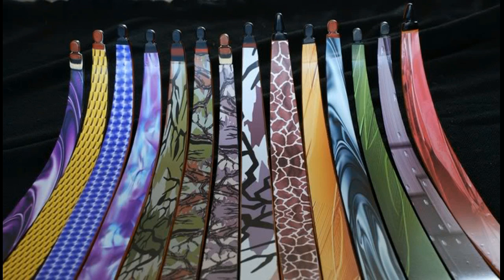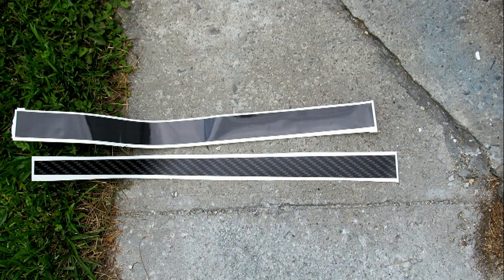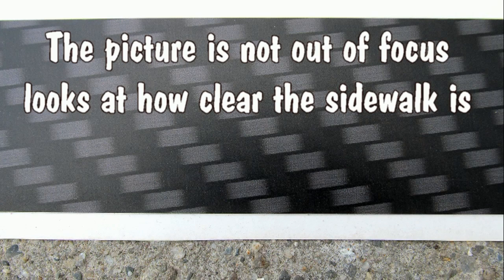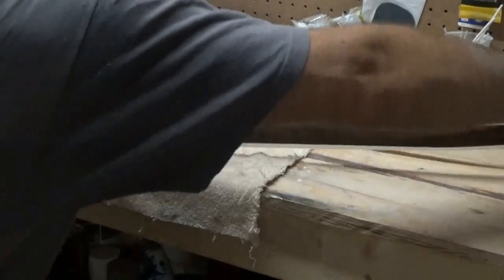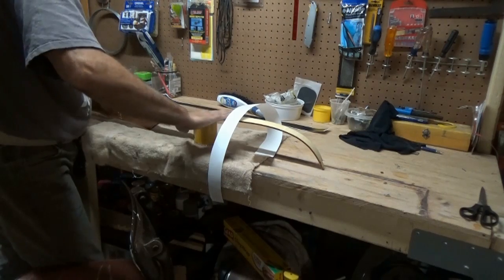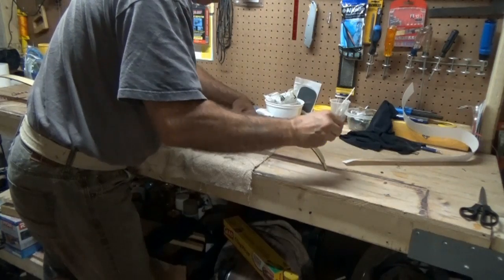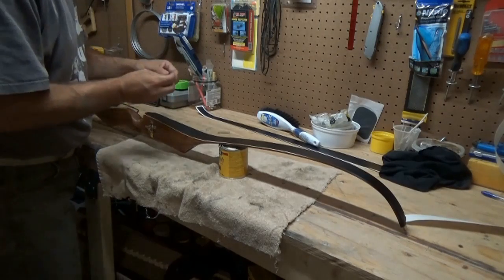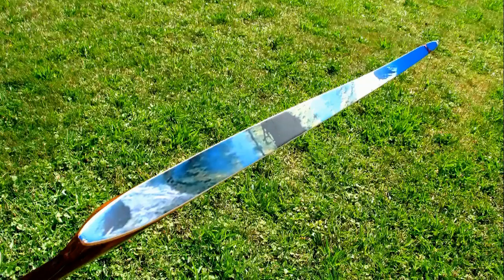3D Archery - Limbsations Bow Limb Decals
This week on 3D Archery I show how to install "Limbsations" custom bow limb decals. I have these on several of my bows and I love them.